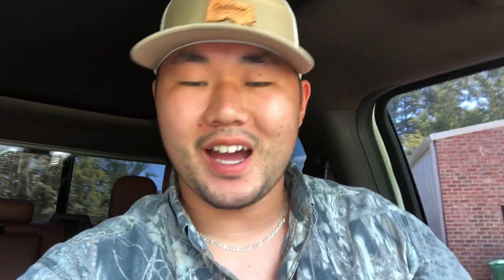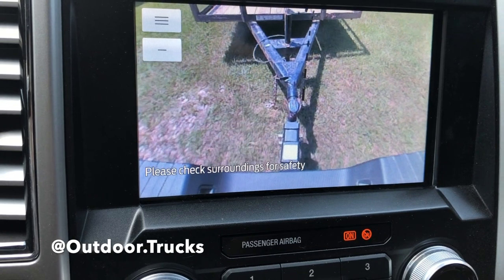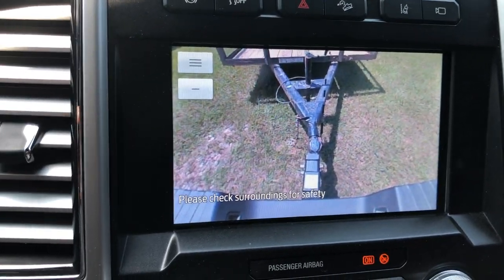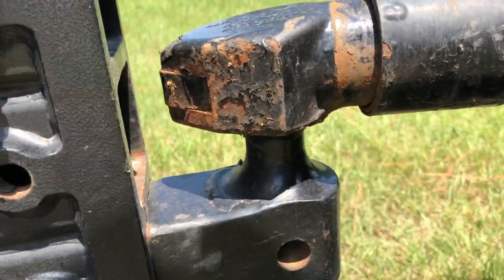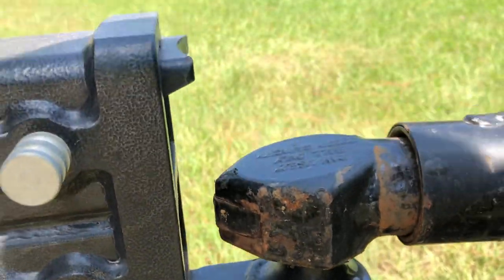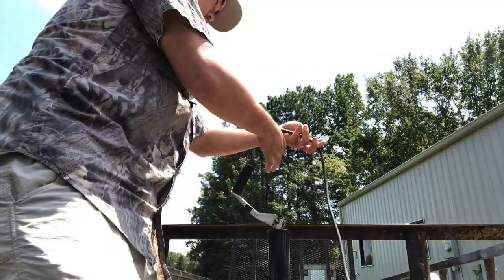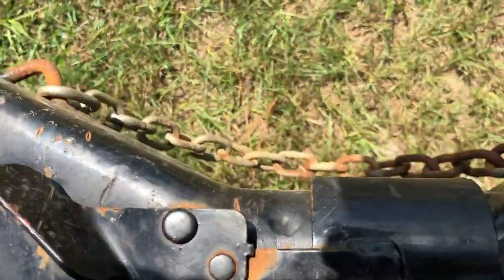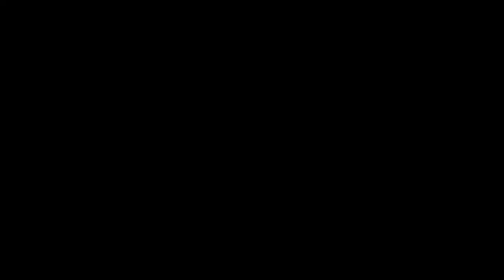It Cost Me About $10,000 to Pull This Trailer...